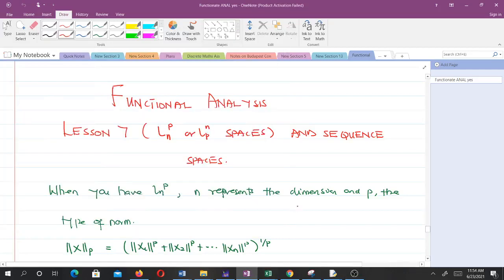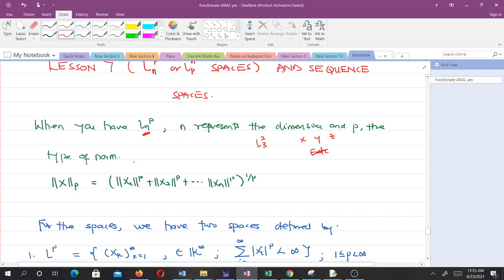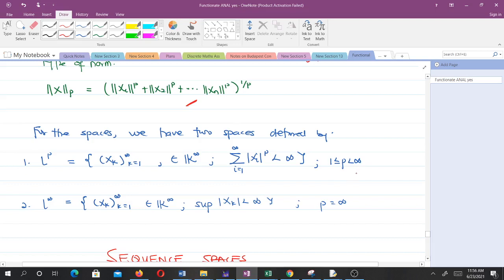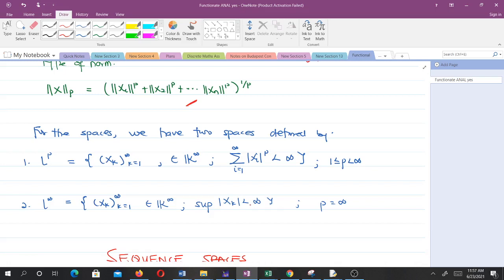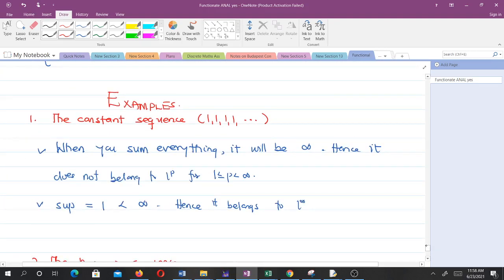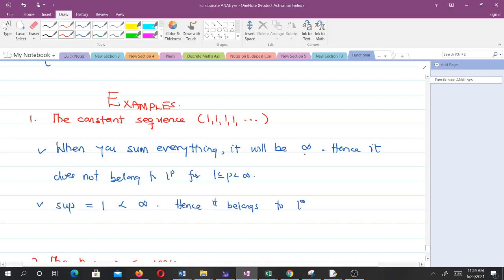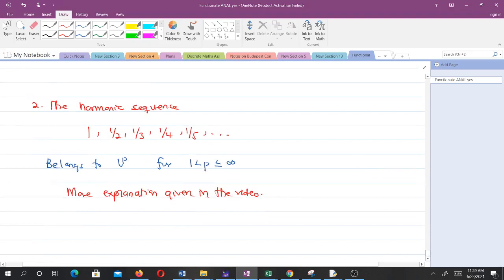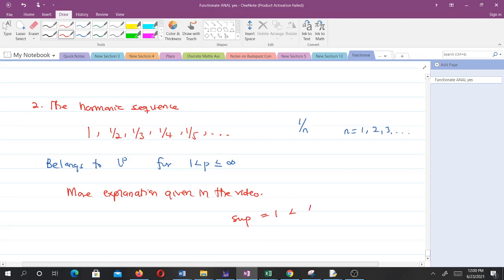Lp Spaces and sequence spaces (Lesson 7)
This video explains the concept of Lp spaces and how to group the sequence spaces into the two types of Lp spaces we will introduce you to in this video.